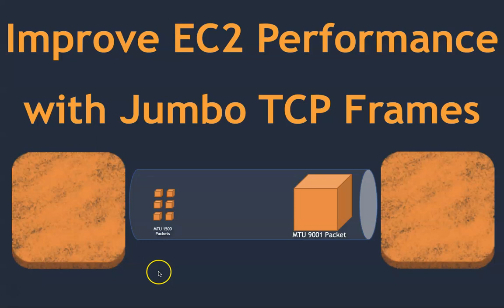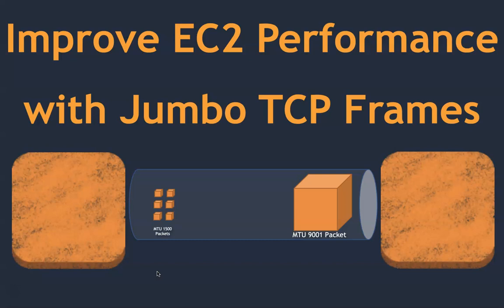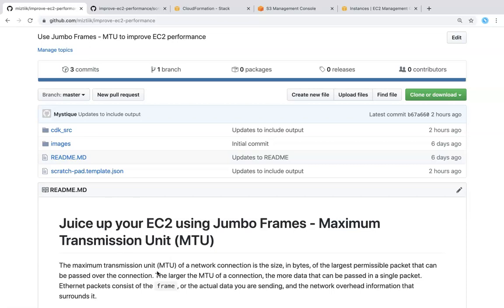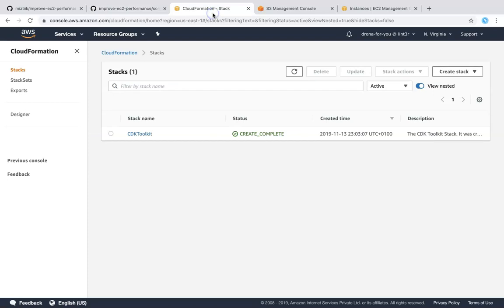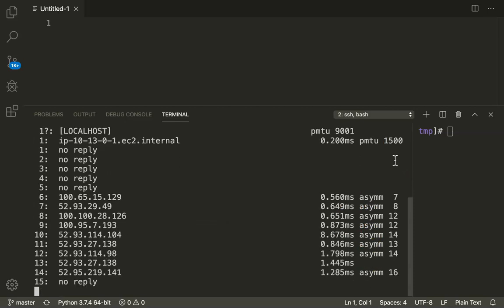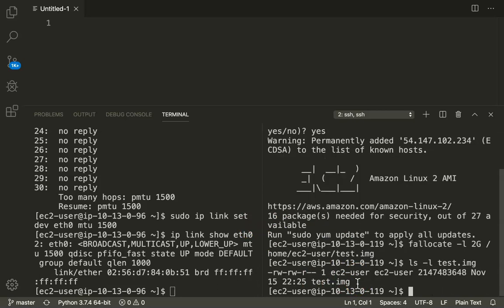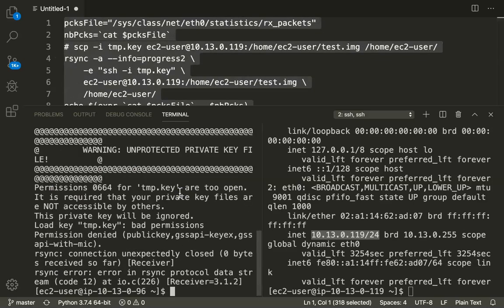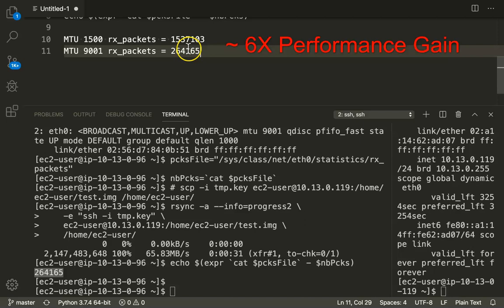Improve EC2 performance | Use Jumbo Frames MTU 9000 | ~6x application n/w performance improvement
Checkout Our Courses